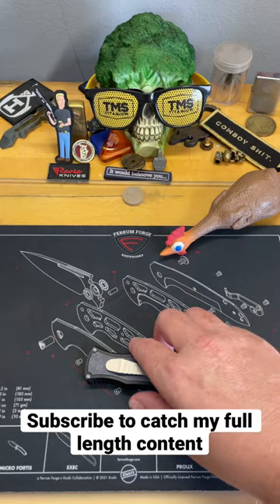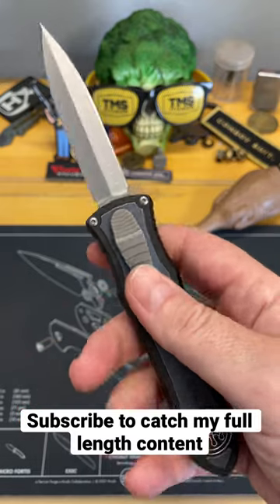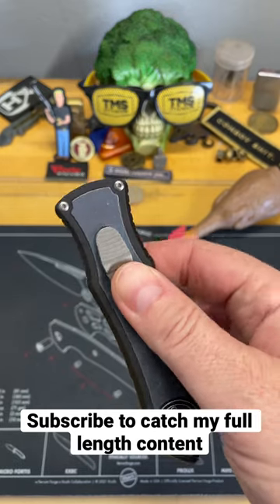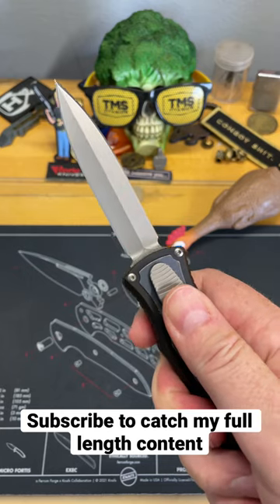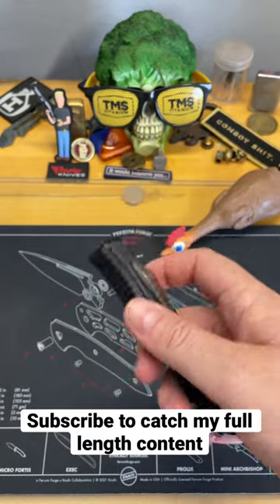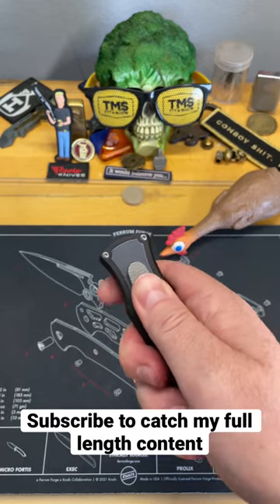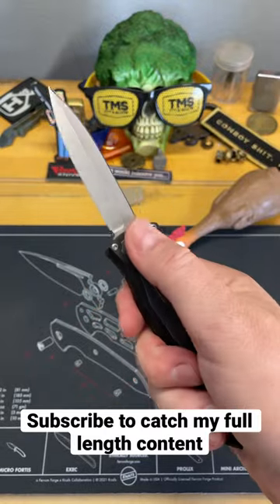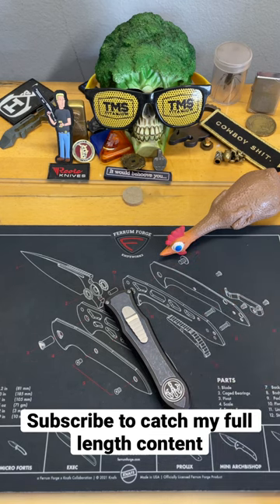Knives, this is what perfection feels like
Here is the link to the full video￼ HAWK KNIFES DEADLOCK | PURE PERFECTION